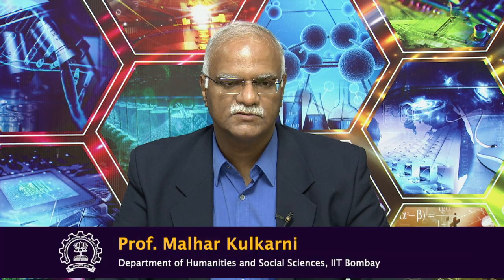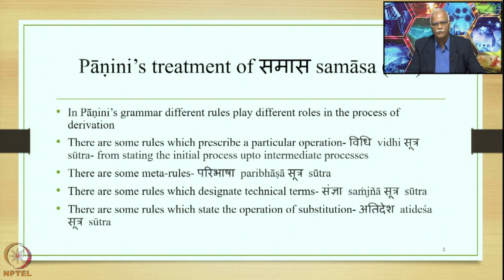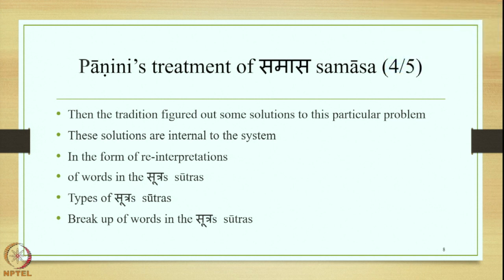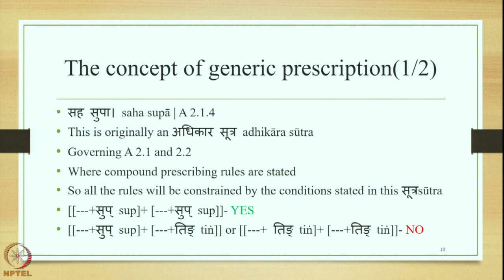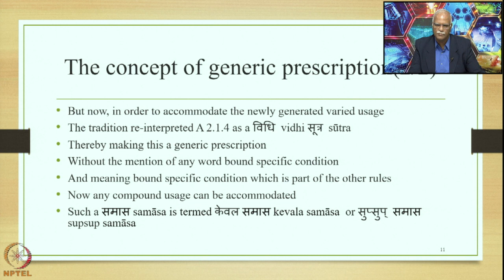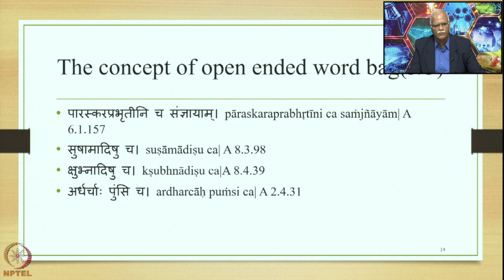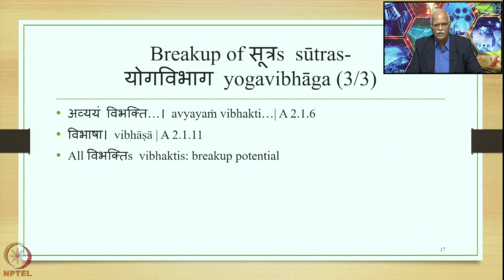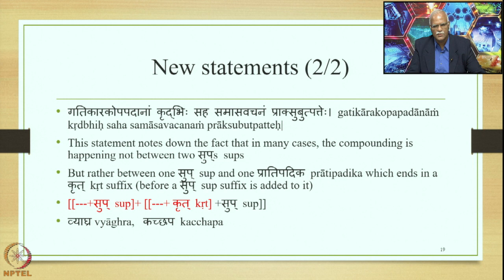Week 4: Lecture 20: General remarks on compounding and historical development of Sanskrit Language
Lecture 20 : General remarks on compounding and historical development of Sanskrit Language